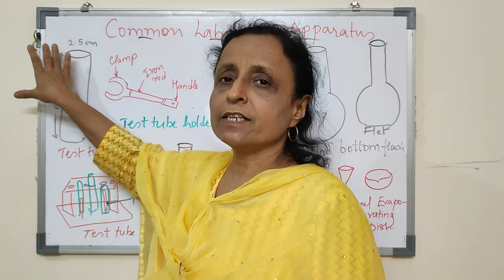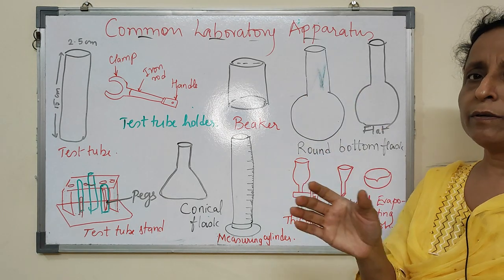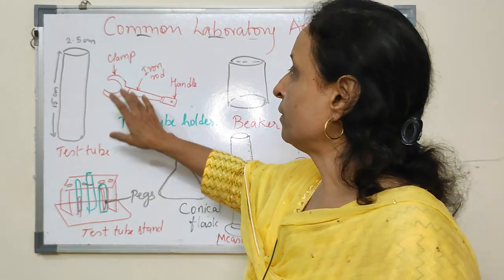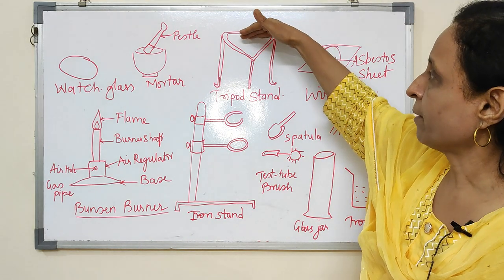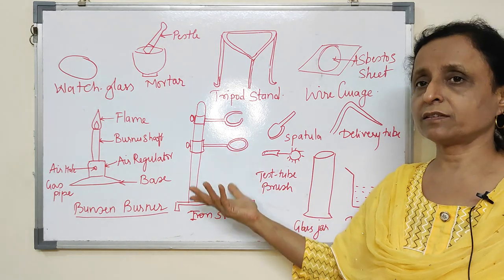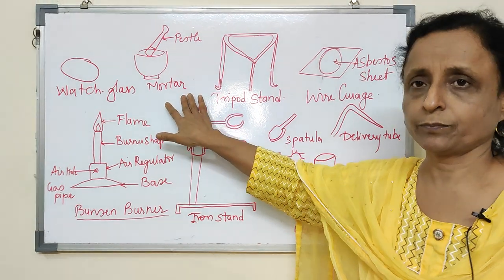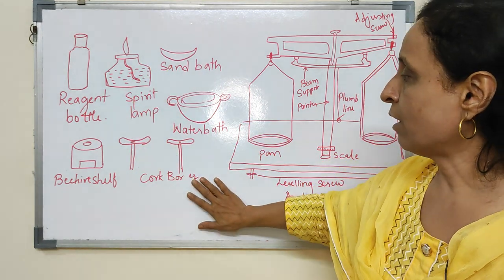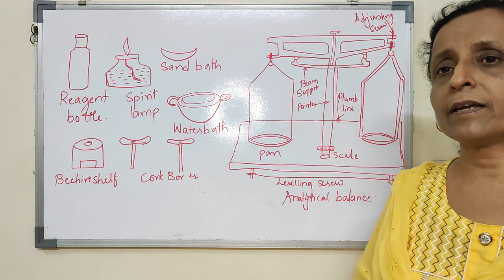Common Laboratory Apparatus